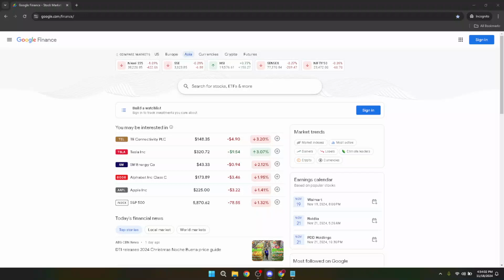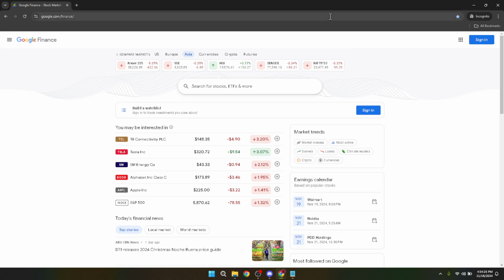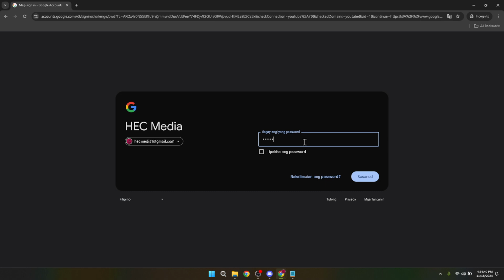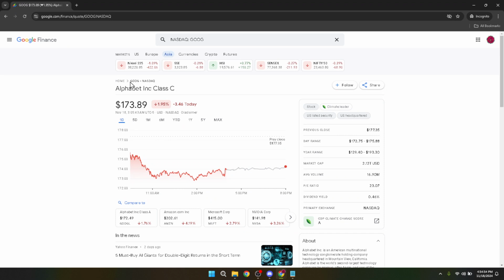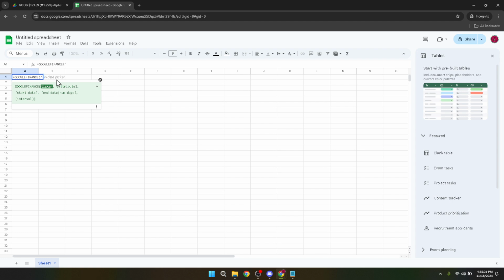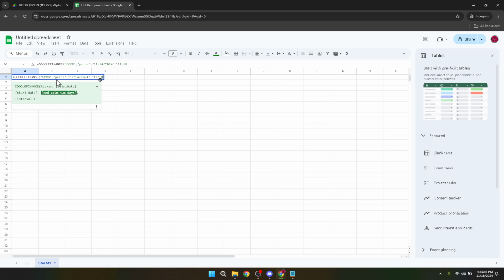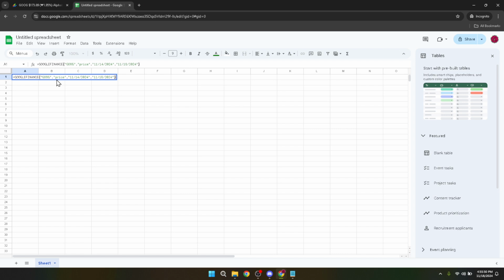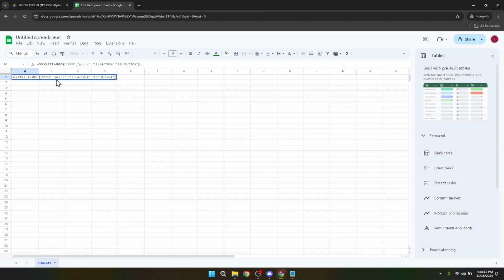How to Use Google Finance in Sheets (Full 2024 Guide)